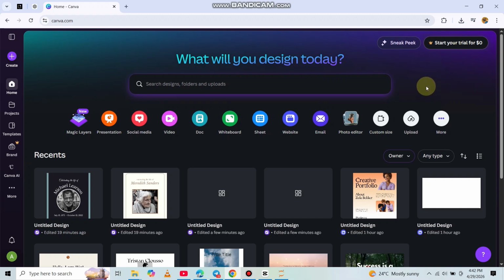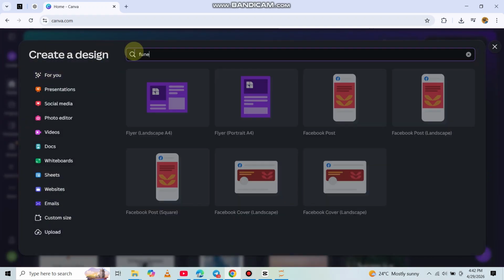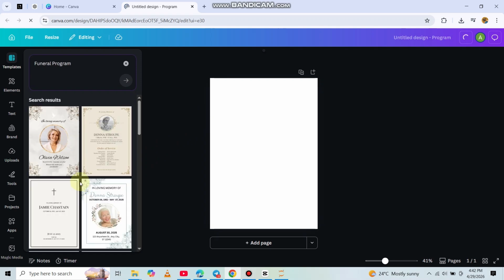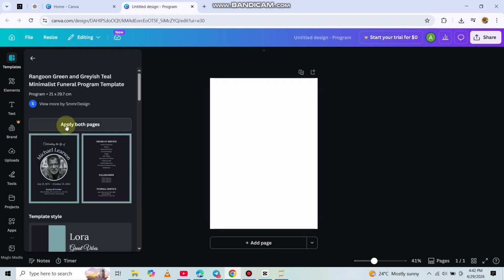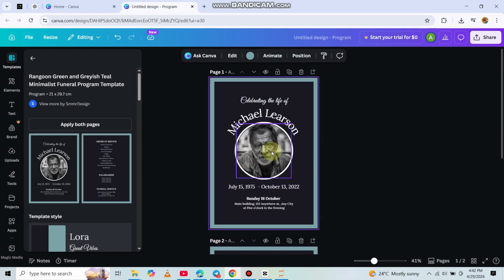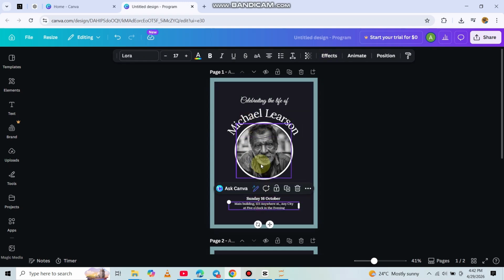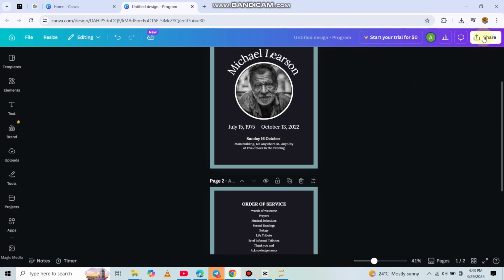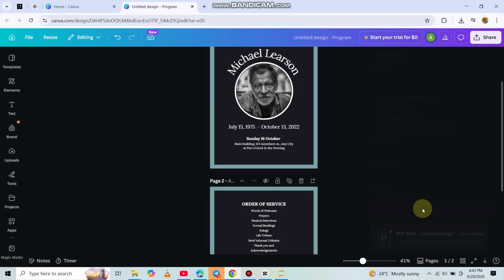How to Design a Beautiful Two-Page Funeral Program in Canva (Step-by-Step Guide 2026)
Learn how to design a beautiful two-page funeral program in Canva with this simple step-by-step guide. In this tutorial, I’ll show you how to create a respectful, clean, and well-structured memorial program that includes photos, order of service, and tribute details.

Whether you’re designing for a loved one or helping a family, this guide will help you create a meaningful and professional-looking funeral program with ease.